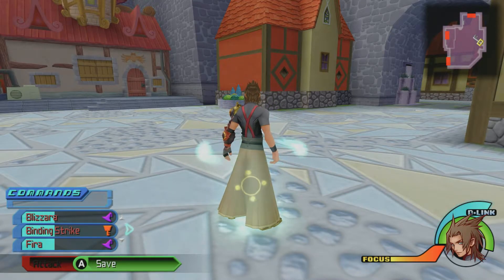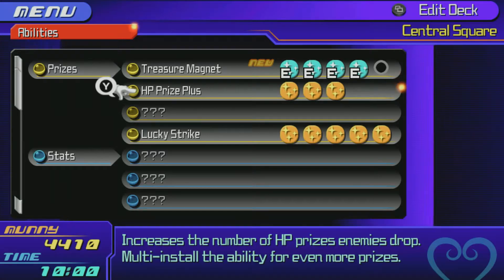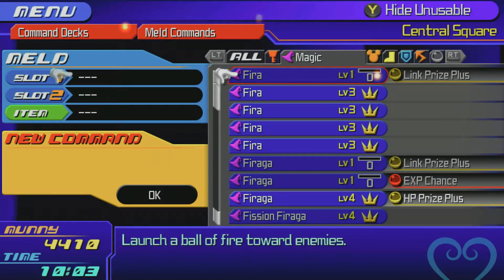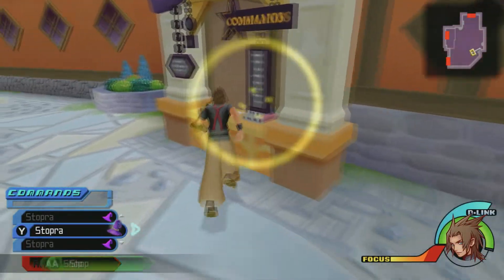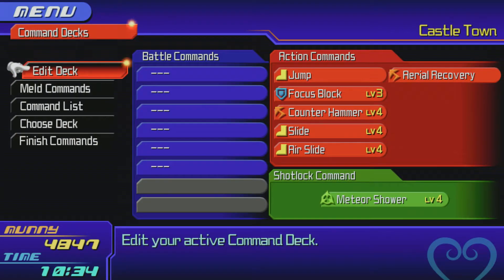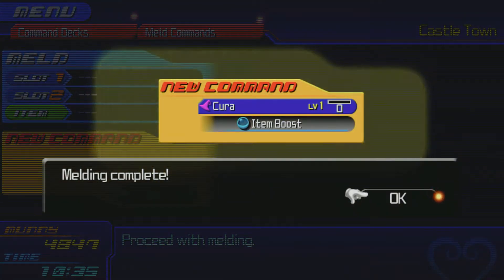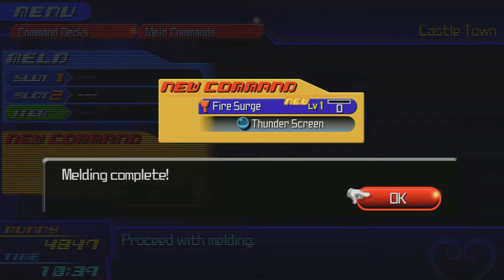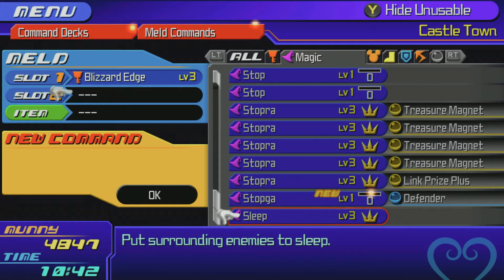Kingdom Hearts Birth By Sleep - Part 6 - Terra - Command Melding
In this part I go through all the Command melds that can give you each of the abilities by farming items in Radiant Garden.